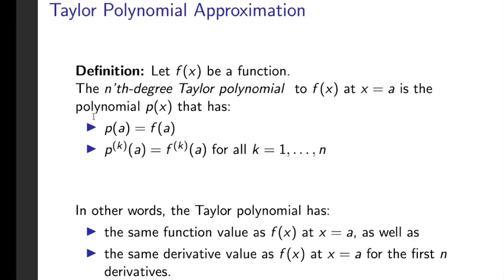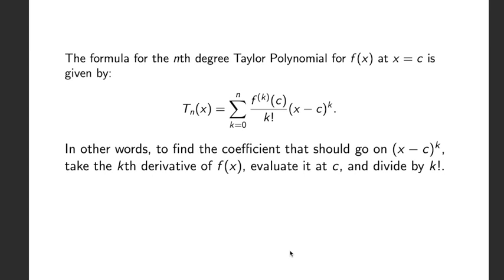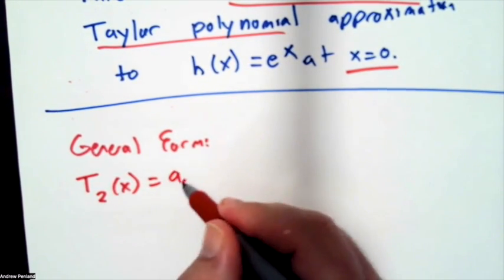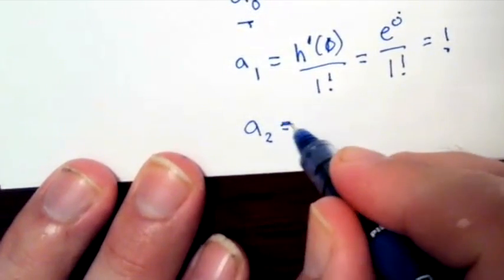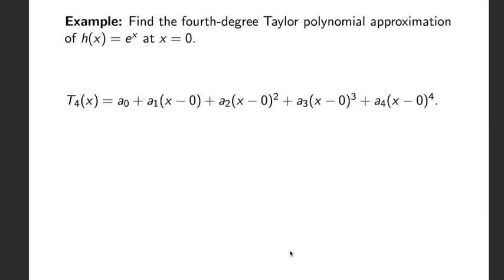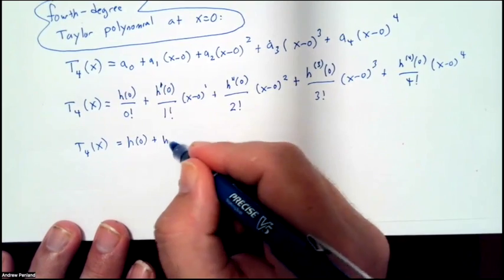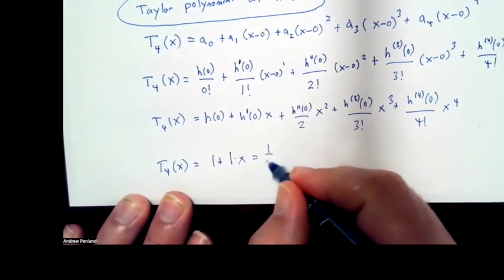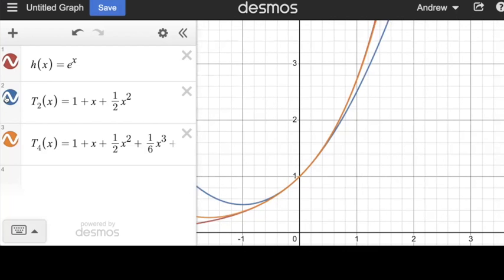Taylor Polynomials, part 2.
Here we actually get into taylor polynomials with more terms and show how they can give better approximations as we take more terms.